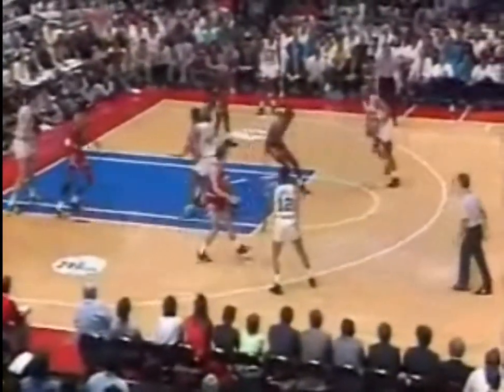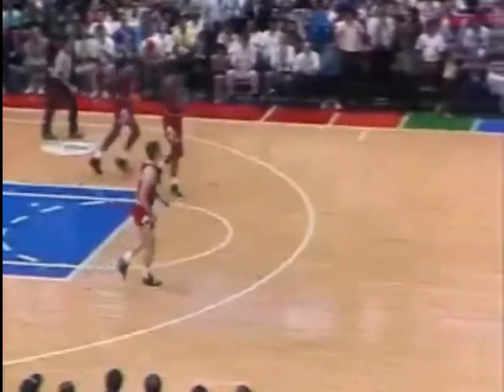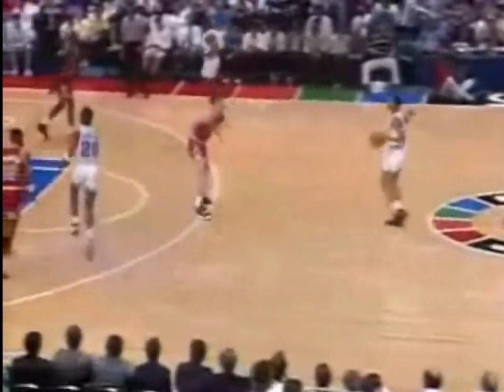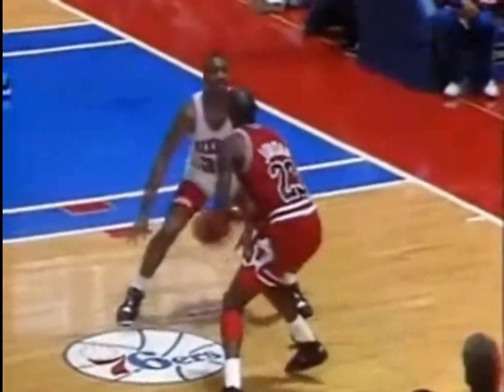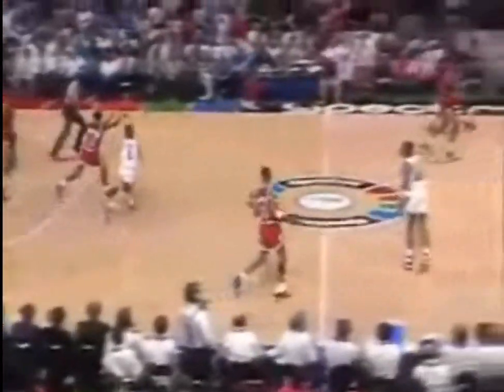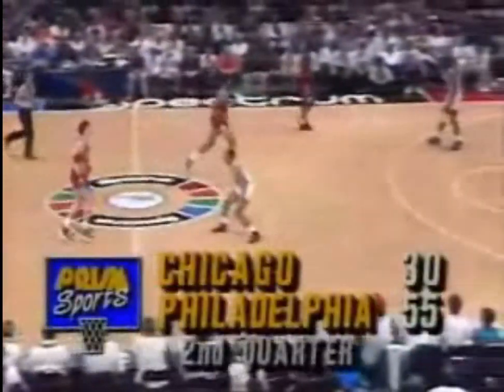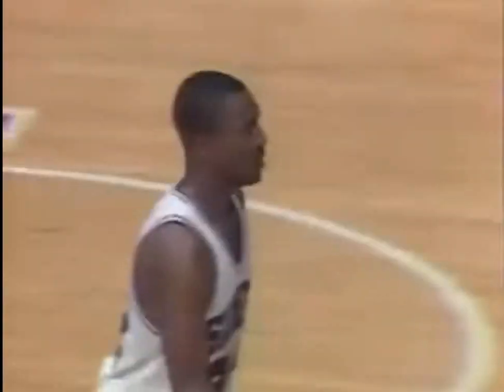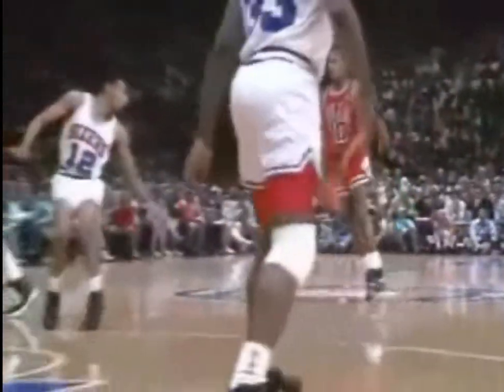Hersey Hawkins 27 points vs. Chicago Bulls (1990 ECSF Game 2)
Hawkins and Barkley dominated this game.  In particular, Hawkins defense on Michael Jordan was huge.  The 76ers took command 5 minutes into the game, and dominated Chicago the entire game.  MJ statpadded a ton in the 4th so his boxscore looks decent, but when Hawkins shut him down when matched up.